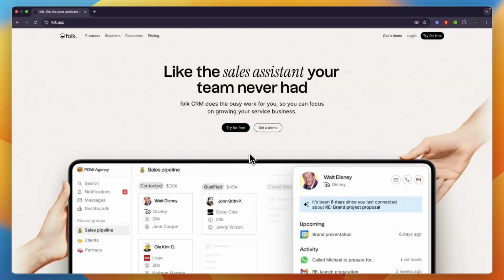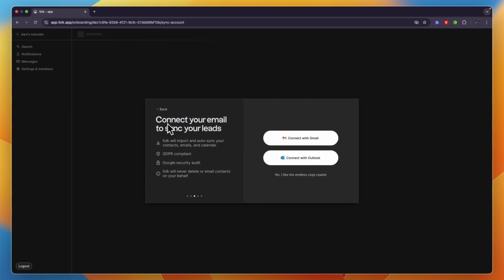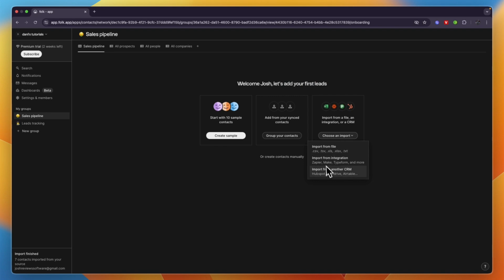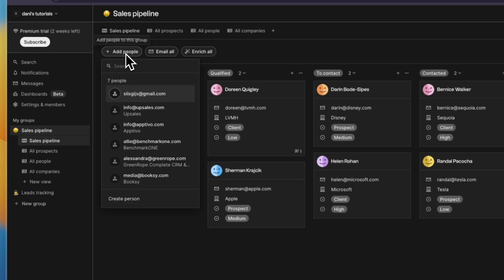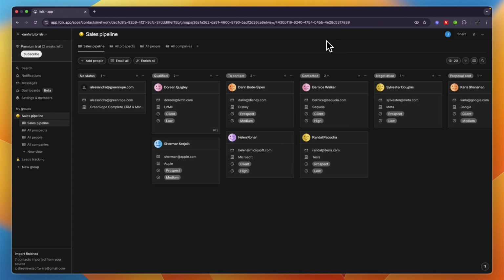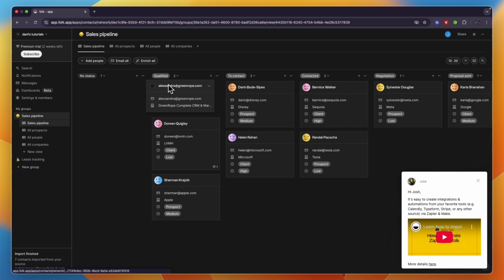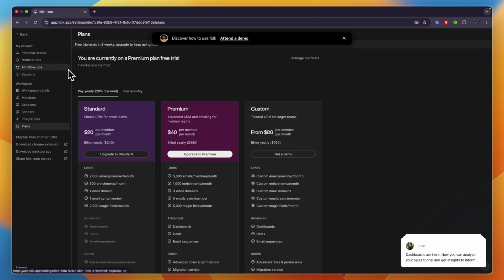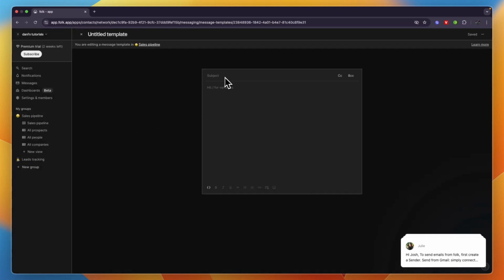Folk CRM Tutorial (2026) | How To Use Folk CRM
In this tutorial I'll show you how to use Folk CRM.

So if you want to start using Folk CRM for your business, then this is the perfect tutorial for you!